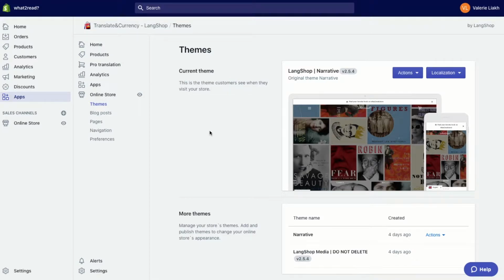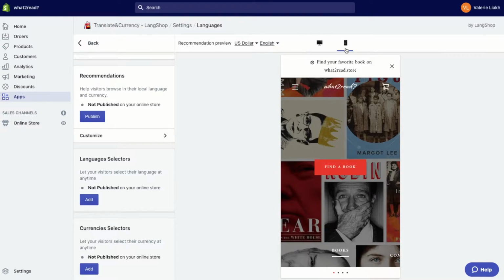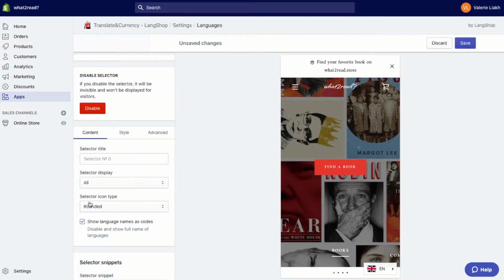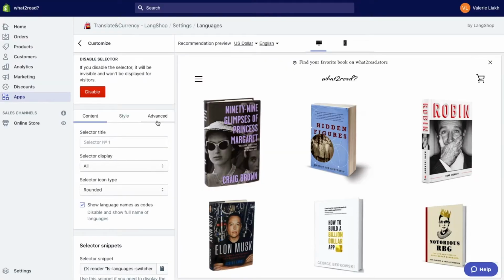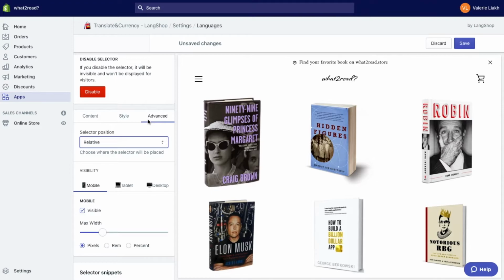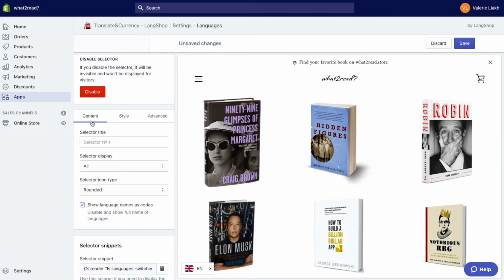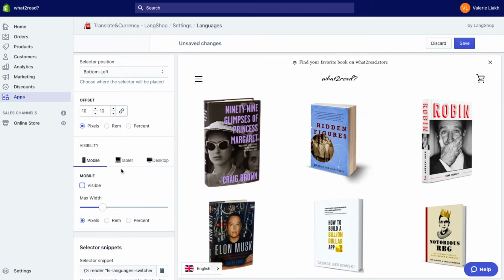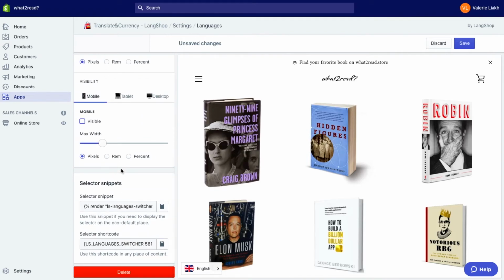How to add a language switcher | LangShop Help Center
Do you ever consider adding the language switch button to your online store? LangShop can help you display the language selector on different devices. Find more useful features in-app settings, get updated switchers' interface starting from the version 2.5.2. Set the unique language switcher, so it perfectly matches your store design.

♫ Music Alec Koff - Achieve It